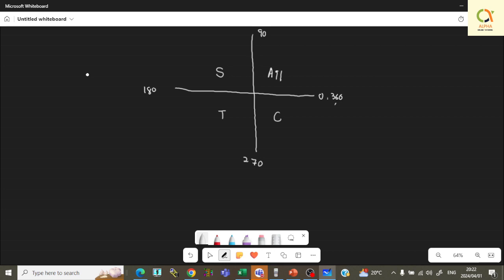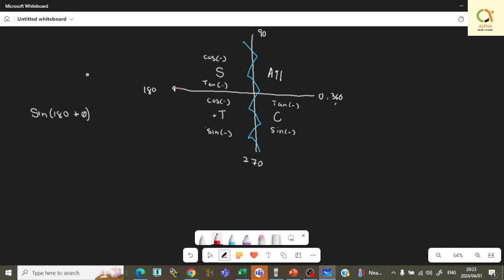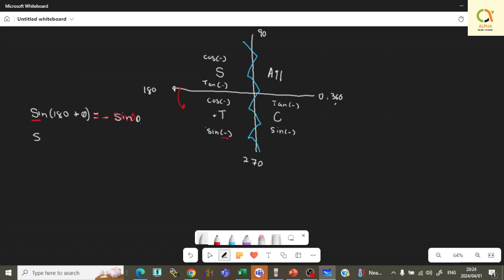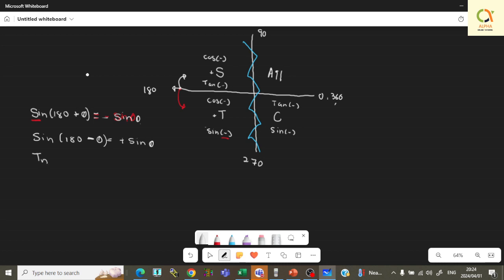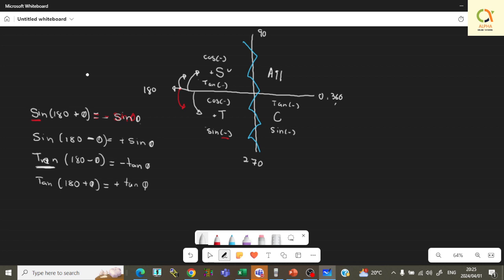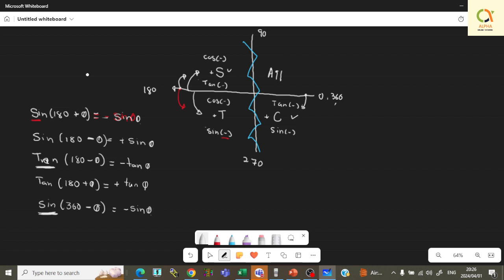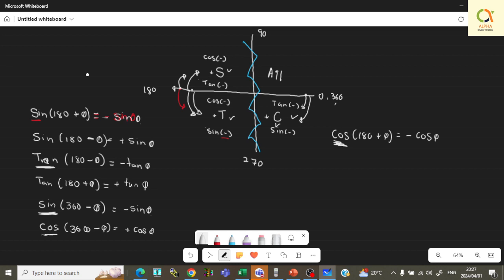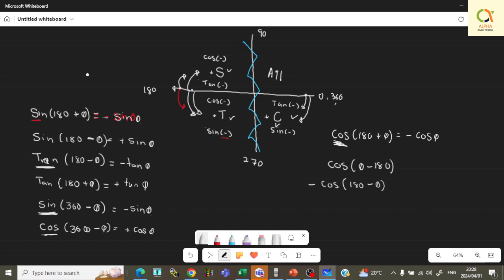trigonometry class GRADE 11 & 12 ..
follow for more maths content